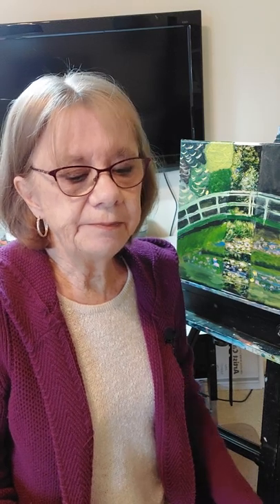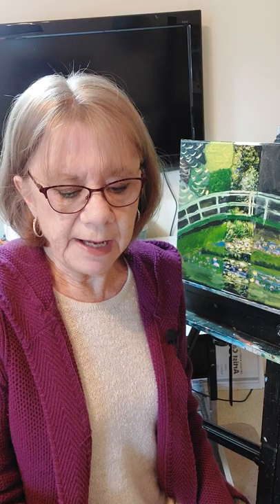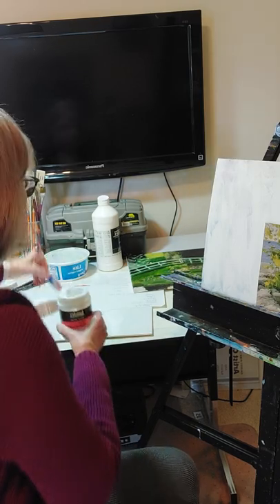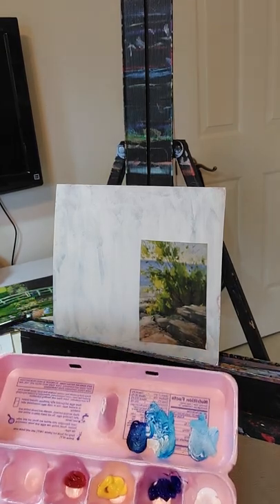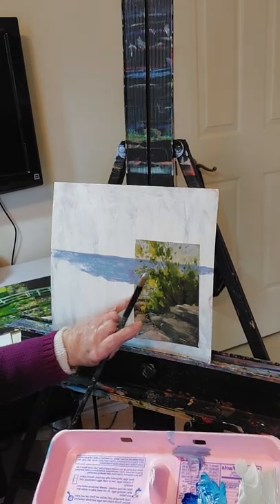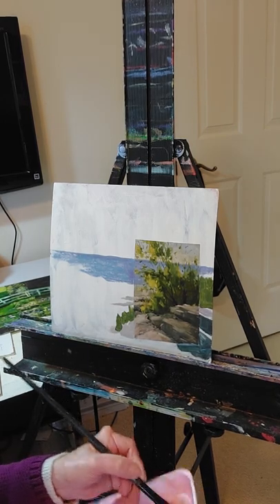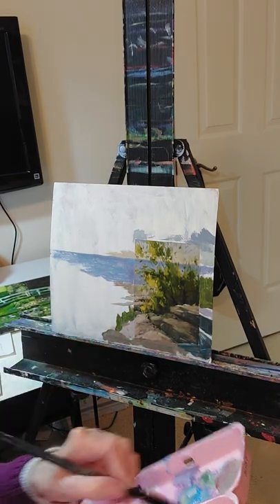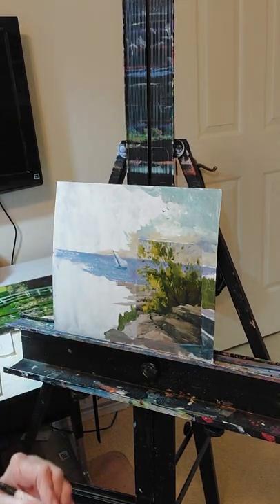Beginner Painting with Monet- Learning to mix colors